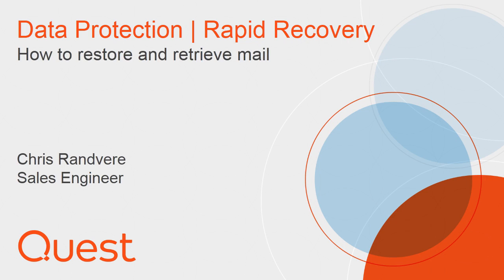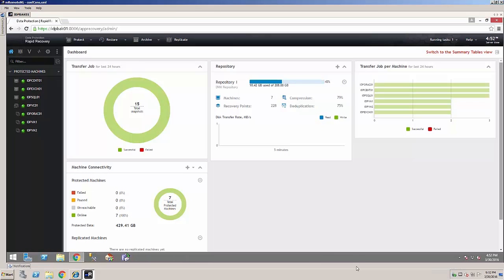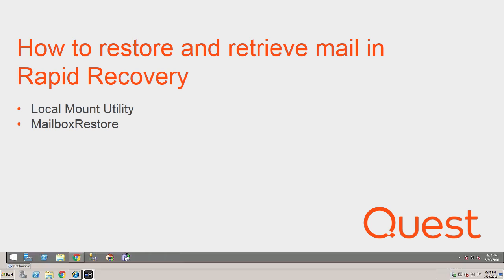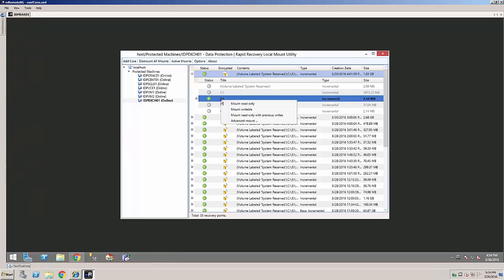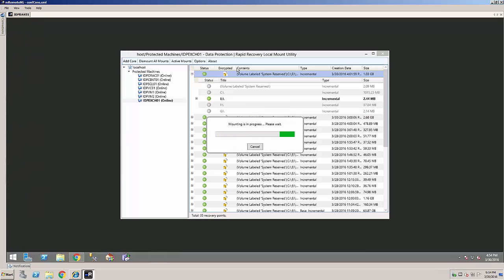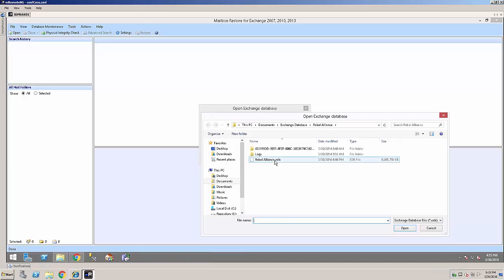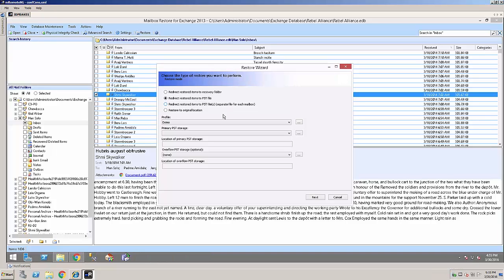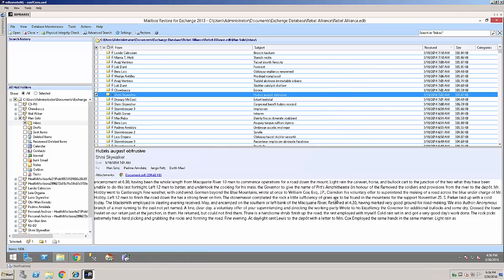How to restore and retrieve mail in Rapid Recovery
This video demonstrates how to restore and retrieve mail in Rapid Recovery. See how Rapid Recovery goes about doing mail restores, mail retrievals and attachment retrievals... anything a backup administrator would normally be getting requests for. Learn more about how backing up mailboxes with Rapid Recovery ensures easy restore and retrieval.